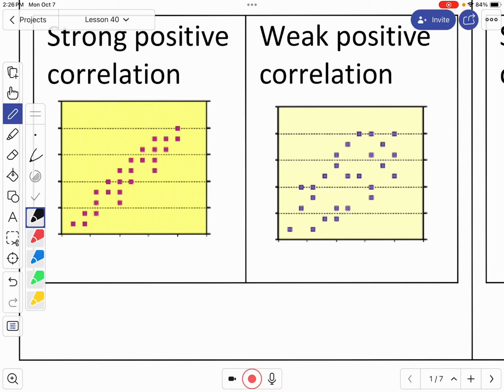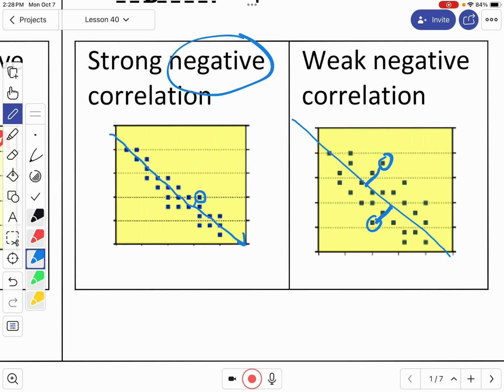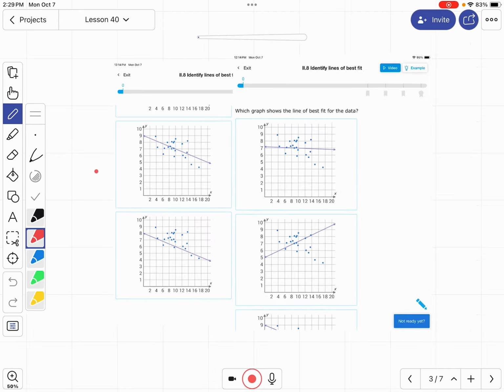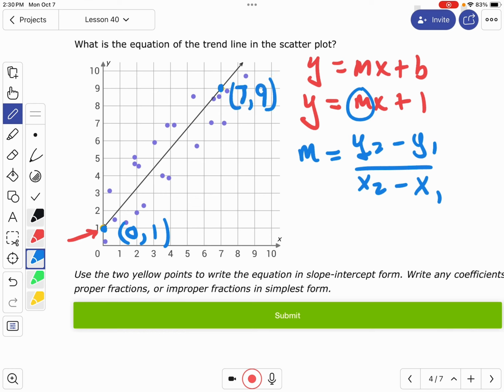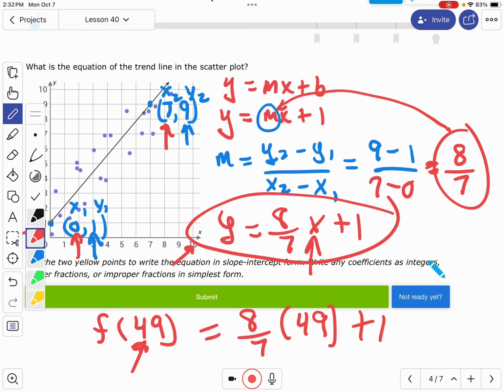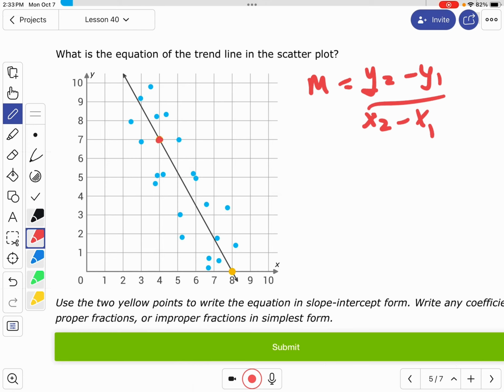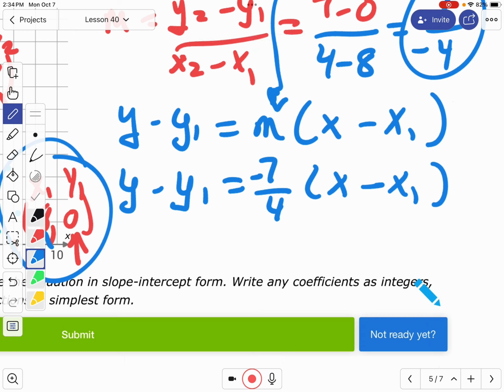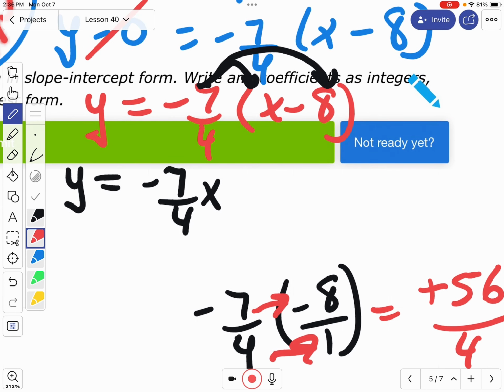October 7, 2024